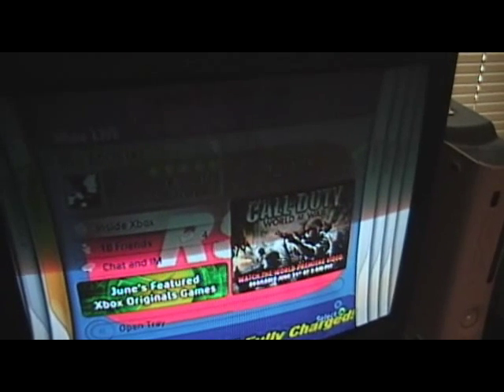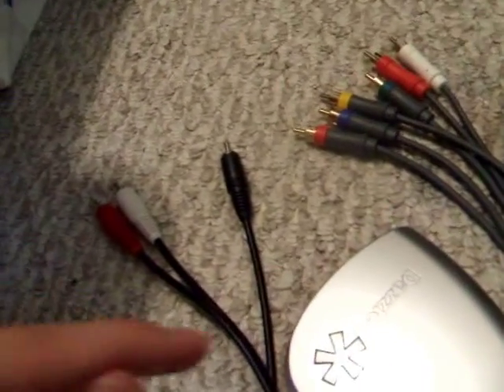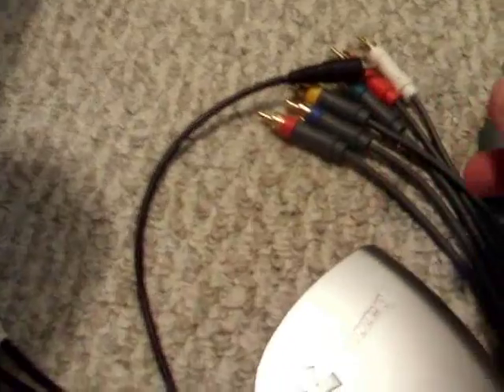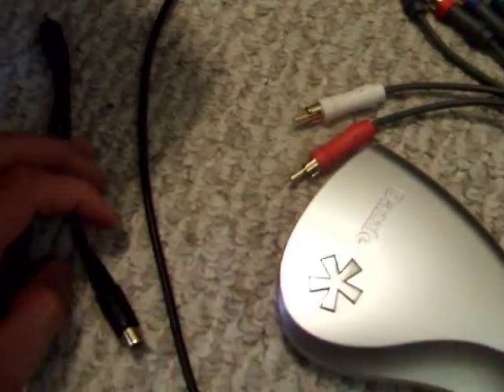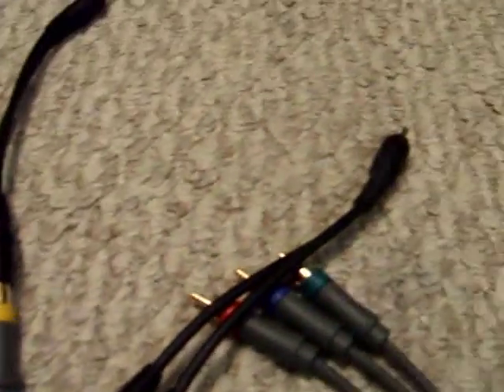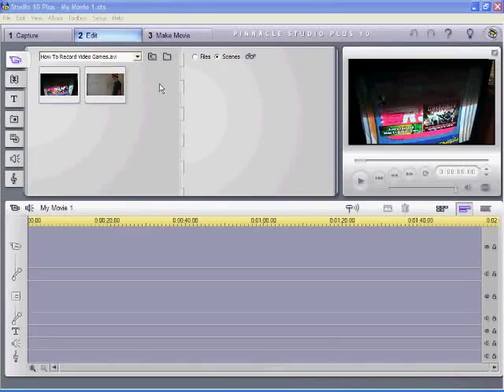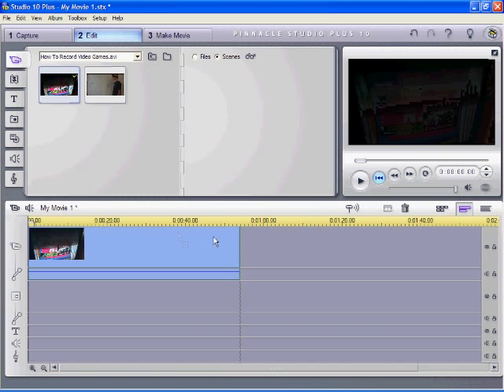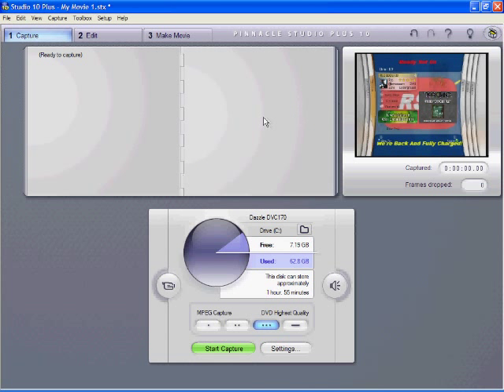Tutorial: How To Record Video Games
Using the Dazzle Video Creator Platinum

Dazzle Video Creator Plus:
(Same Thing As Mine, Just A Little Nicer.)

(Same As Mine, Except The Software Is Slightly Different, But Still Very Easy To Use.)

Done By: RSG GDOG182